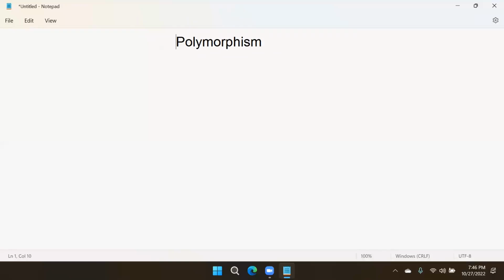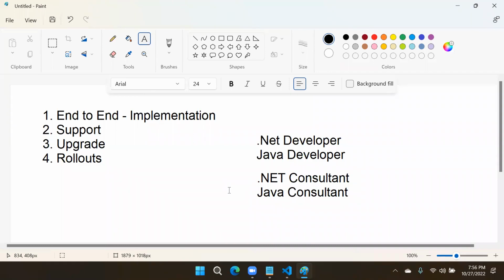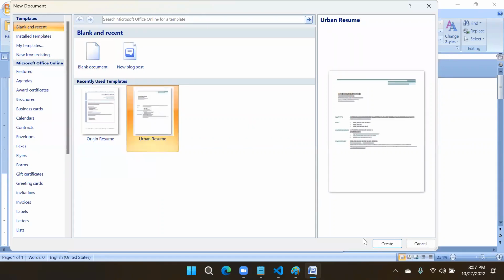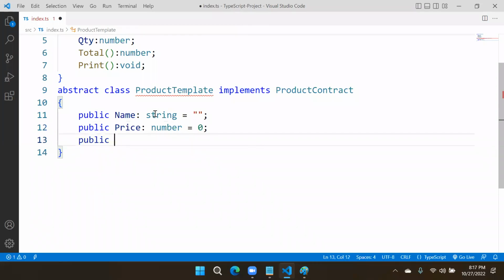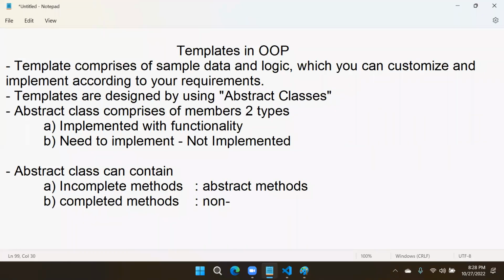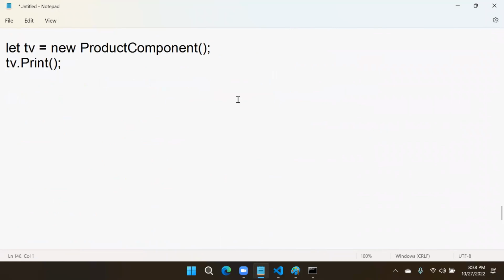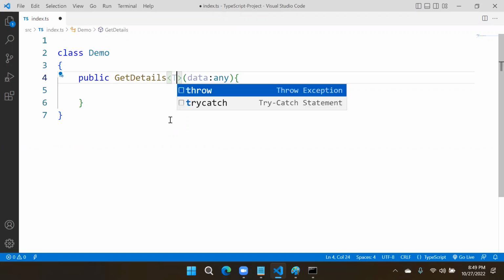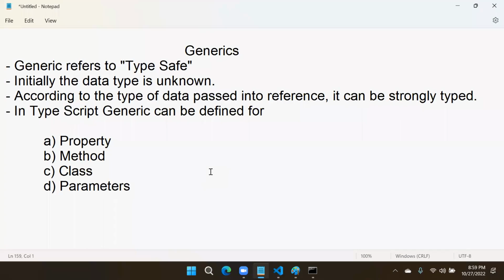13 Angular 14 27th Oct